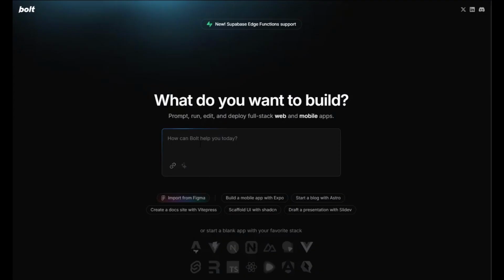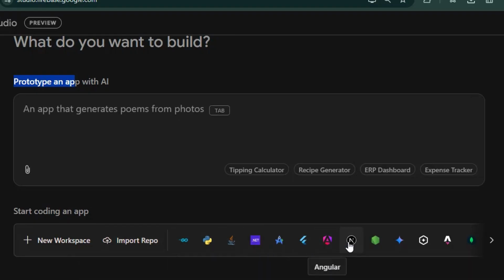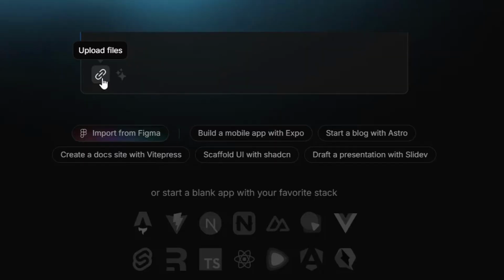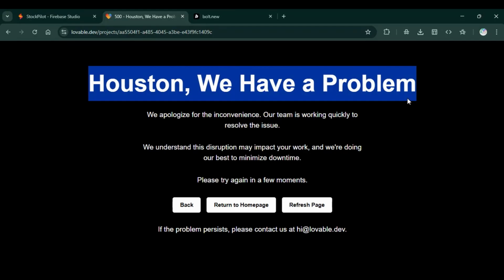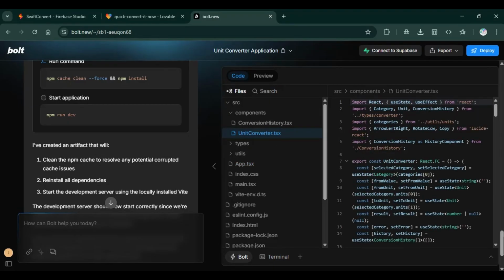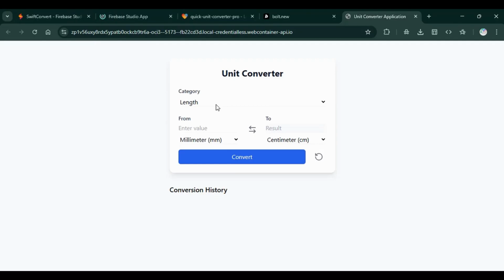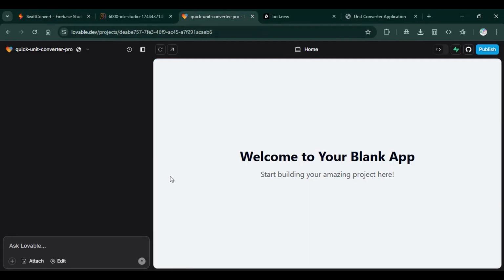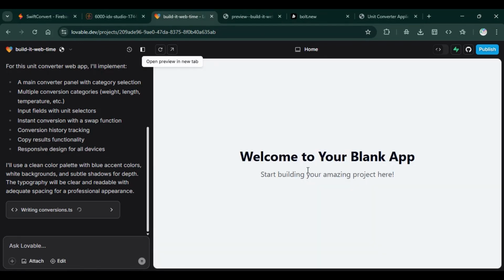I Tested Firebase Studio vs Lovable vs Bolt (The WINNER Shocked Me)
I Tested Firebase Studio vs Lovable vs Bolt - Here's the winner

In this CODING TEST, I compare Firebase Studio, Lovable, and Bolt. I tested each one to see how they perform in real-world coding tasks, and the winner was not what I expected!

Firebase Studio: A cloud-based IDE by Google, built on top of Visual Studio Code and powered by Google Cloud.

It has features for building full-stack apps, including built-in emulators, testing tools, and an AI assistant using Gemini in Firebase. It even supports frameworks like Next.js!

Lovable: A newer, lightweight IDE that promises simplicity and speed — but does it hold up when you push it?

Bolt: Designed for power users who love customization and deep control. Bolt looks like a developer’s dream on paper, but how does it perform in practice?

I dive into pros, cons, and surprises from each platform — and trust me, the final result was a real shocker!

 Watch now to see which IDE came out on top!